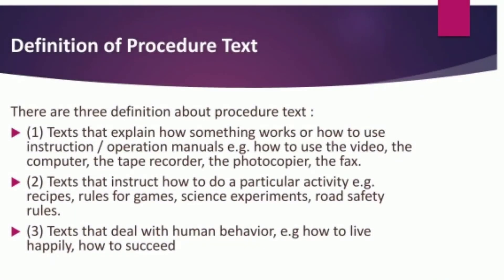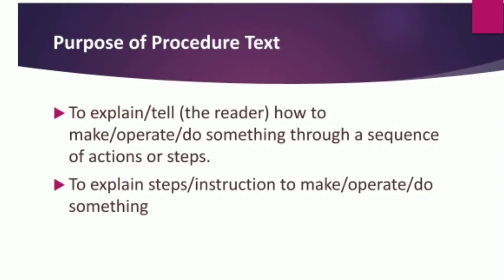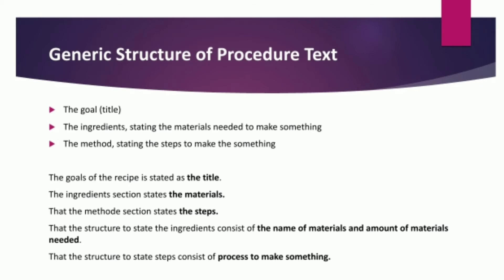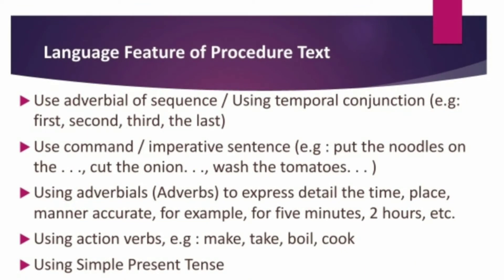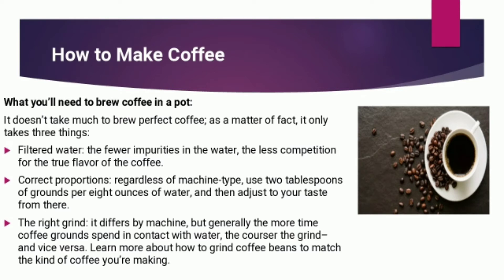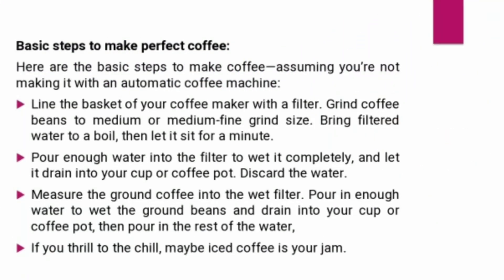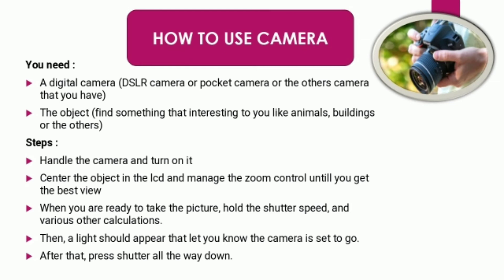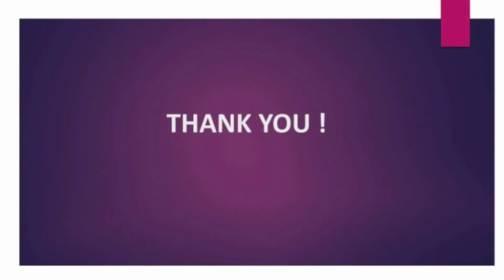UJIAN PRAKTIK BHS.INGGRIS || PROCEDURE TEXT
Nama : Bayu Anugrah Y.S
Kelas  : XII IIS 2